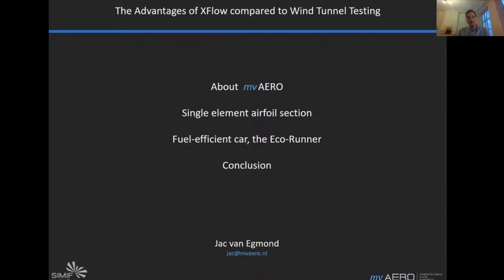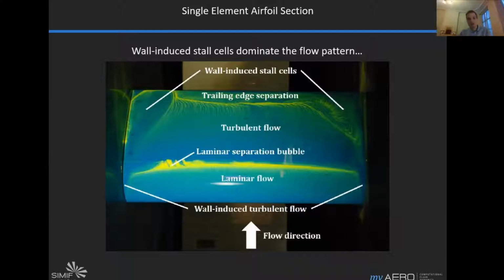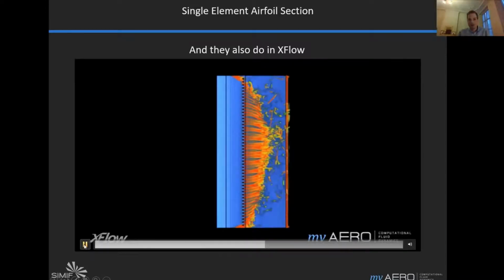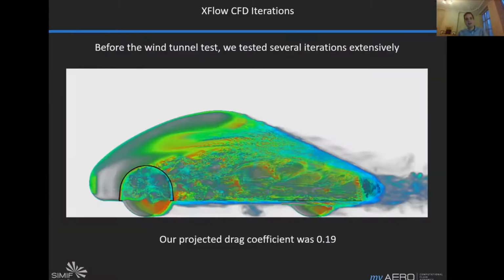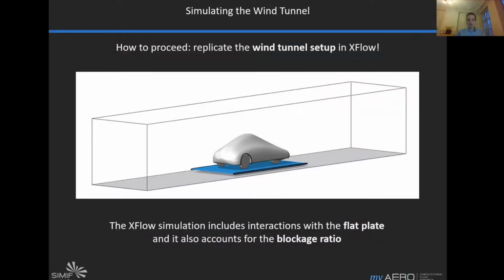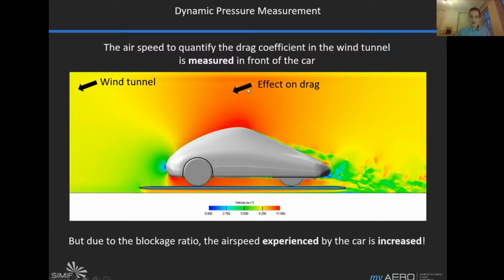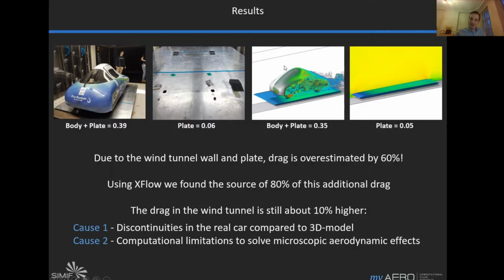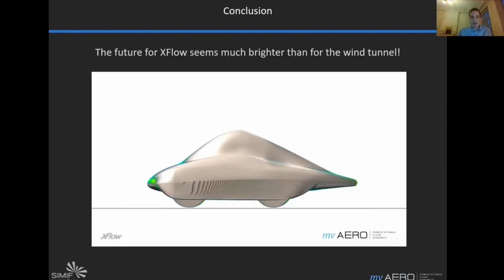The Advantages of XFlow Compared to Wind Tunnel Testing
Jac van Egmond from mvAERO, presents 'The Advantages of XFlow compared to Wind Tunnel Testing'. Discover how Xflow results relate to the wind tunnel test in a direct comparison using two real-life examples.

Webinar Highlights:
• About mvAERO
• Single Element Airfoil Section
• Fuel-Efficient Car, the Eco-Runner
• Conclusion

Recording from Simulation Innovation Forum 2020.